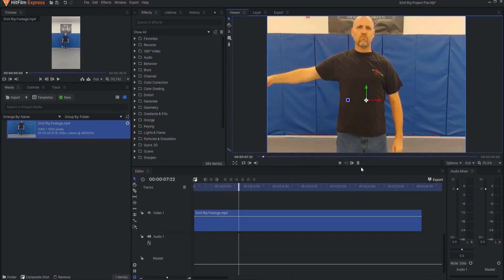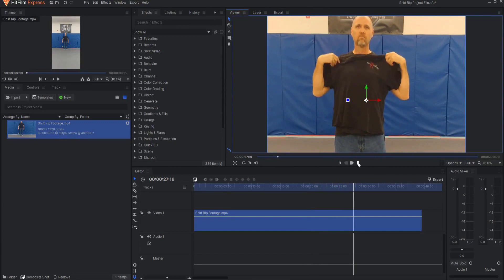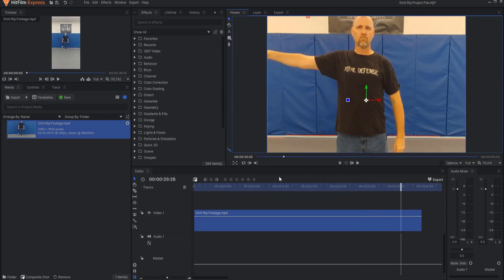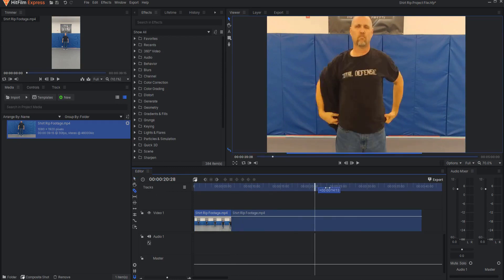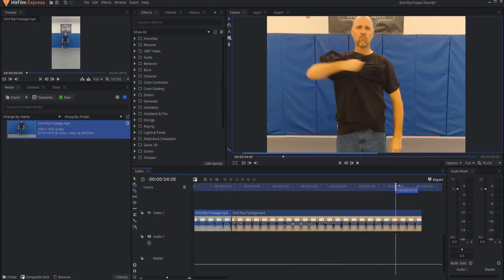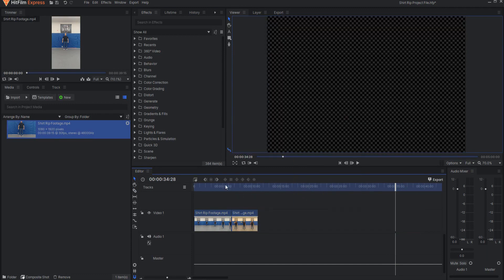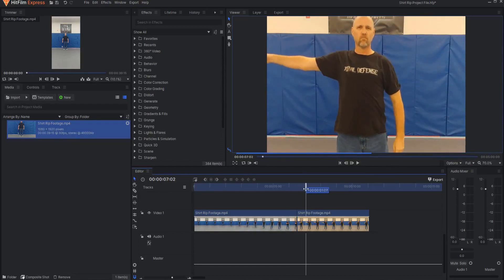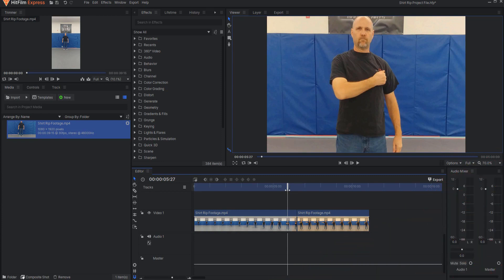Shirt Rip Effect | HitFilm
In this video, I show how to create this very deceiving shirt rip effect in HitFilm. It is not hard; in fact, it's a piece of cake!